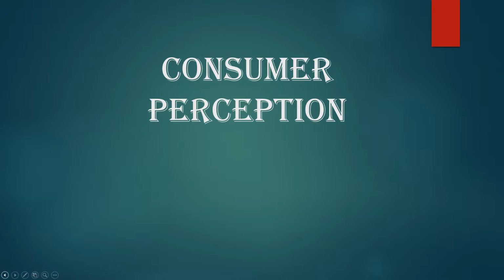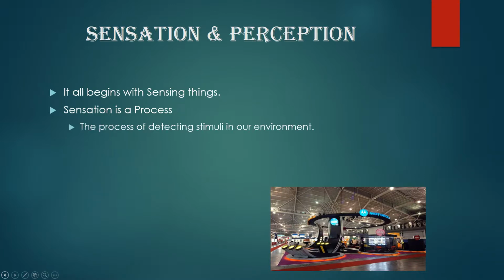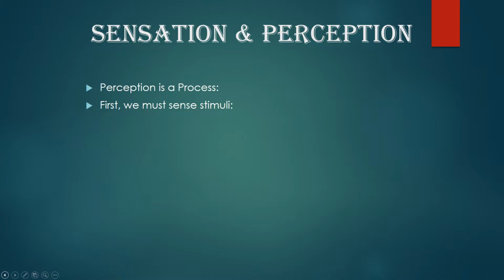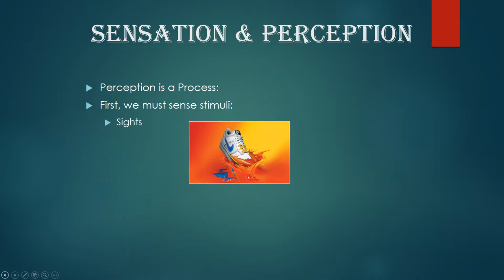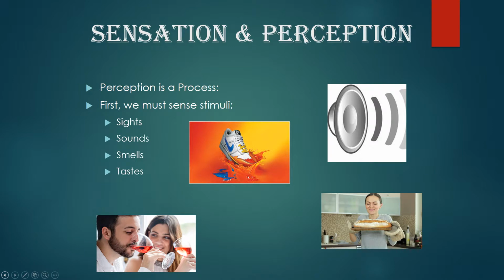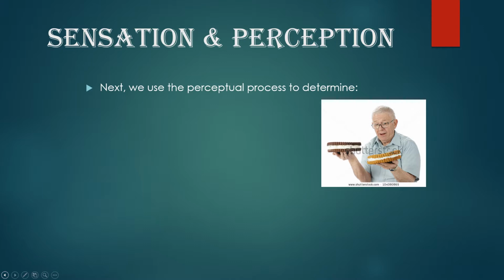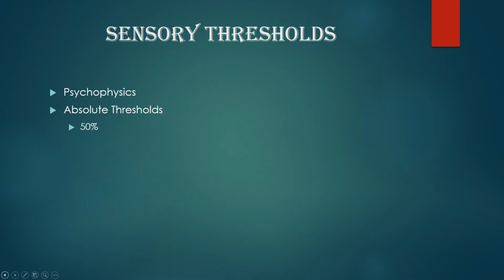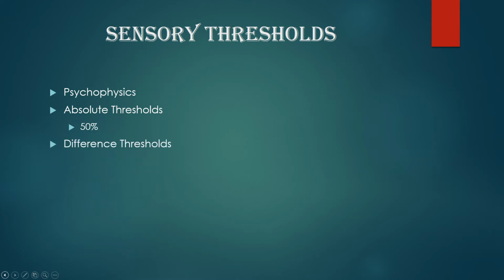Psy 275 Ch 2 Introduction SP